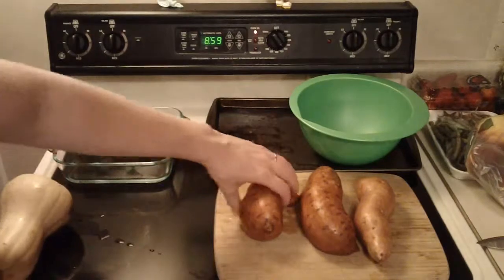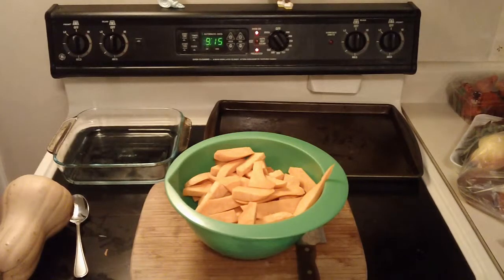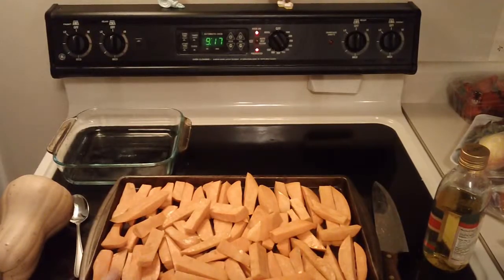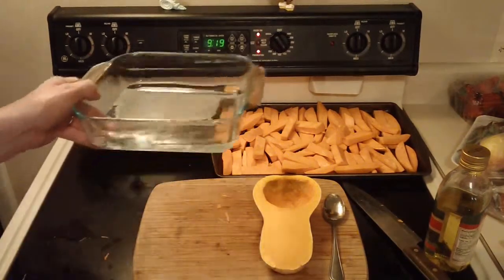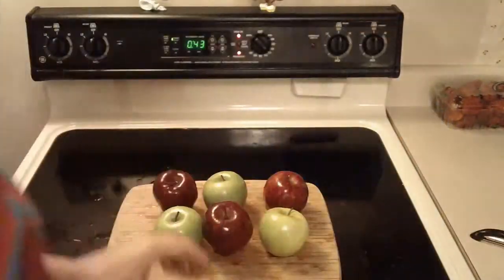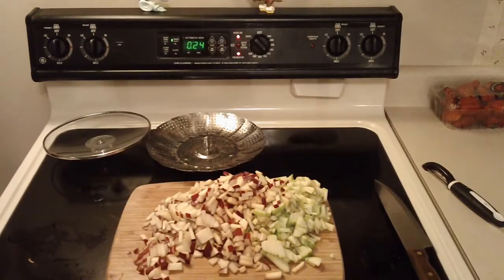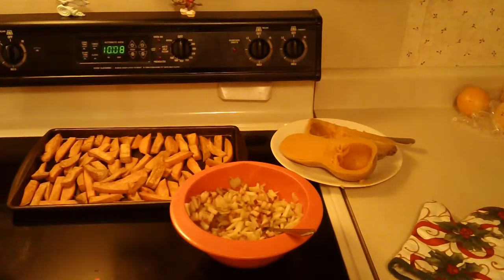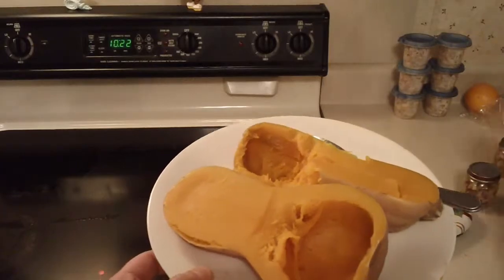Making Homemade Baby Food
Today we make homemade baby food.  Party on right!